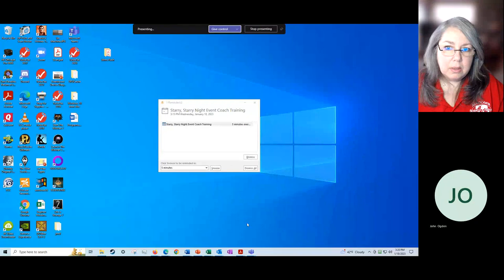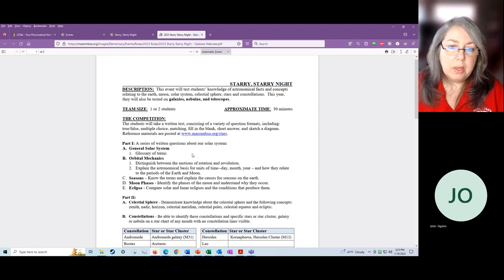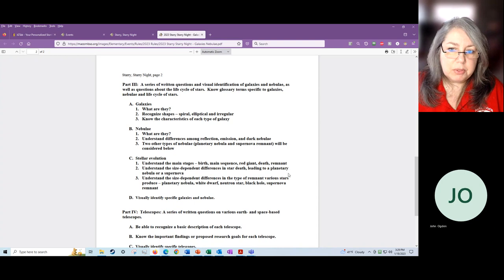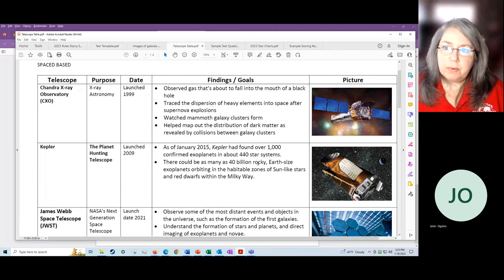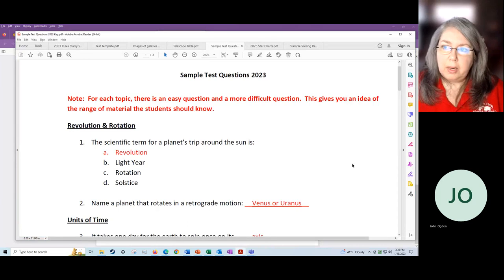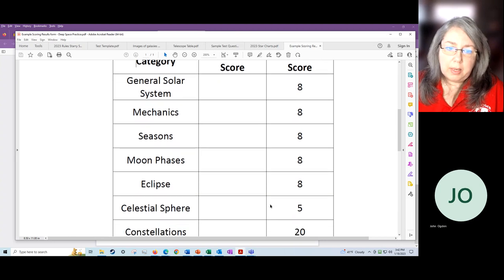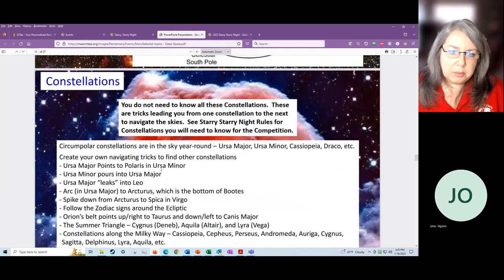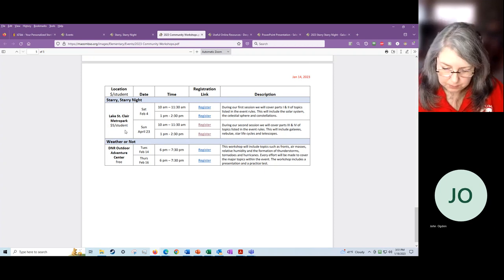2023 Starry, Starry Night Event Coach Training